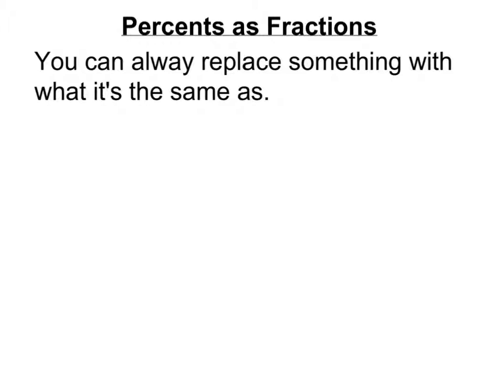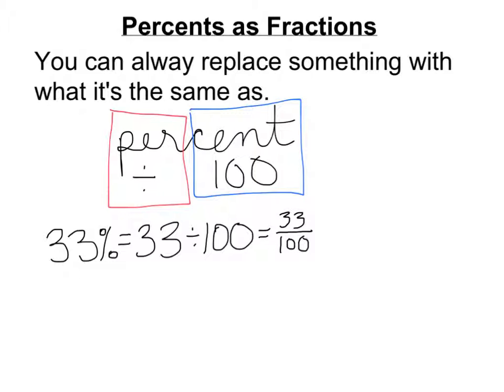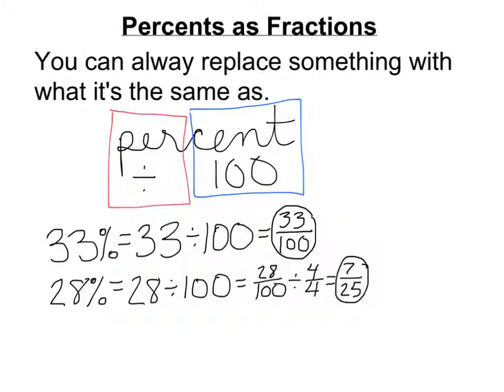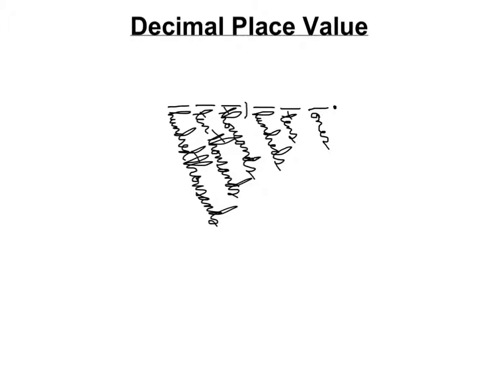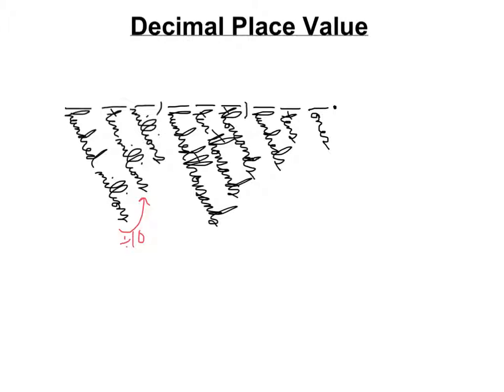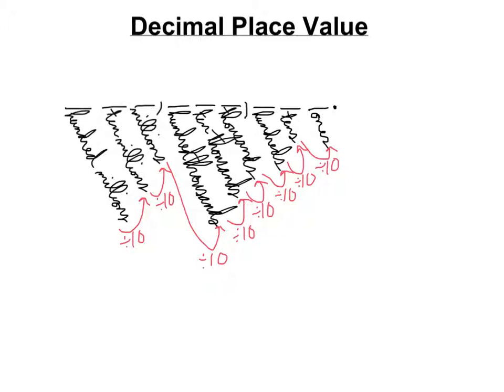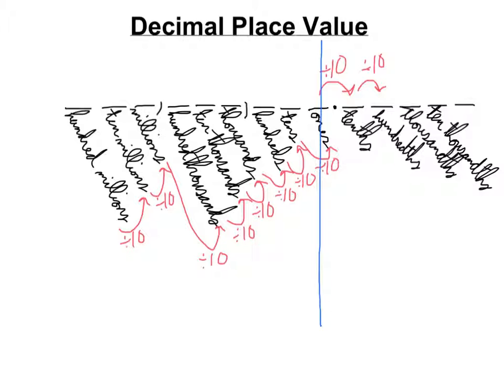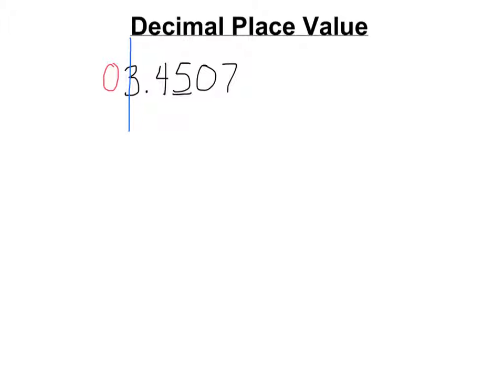6th: Lesson 33-34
L33: "Writing Percents as Fractions, Part 1"
L34: "Decimal Place Value"